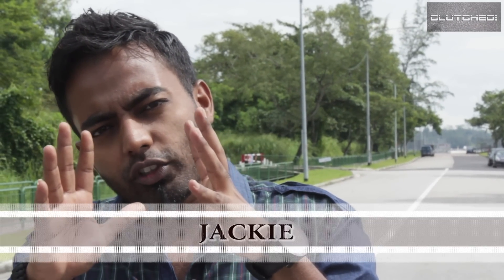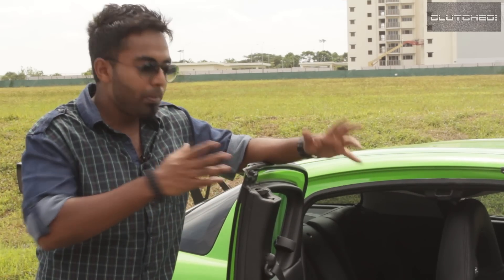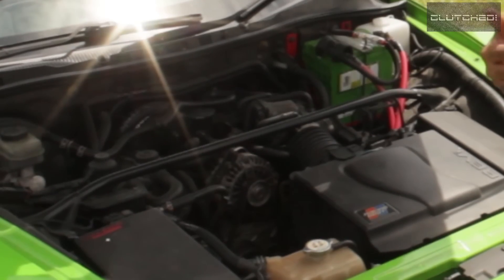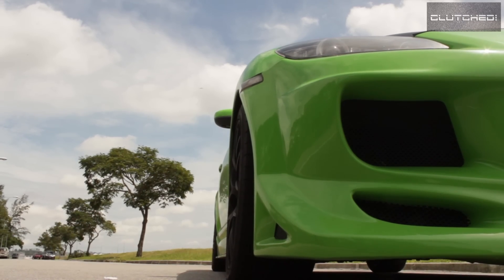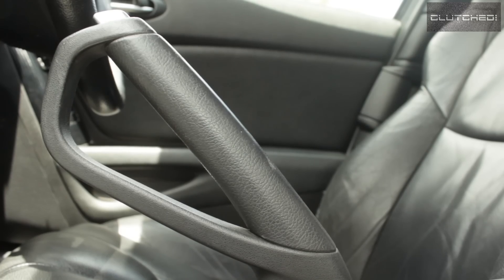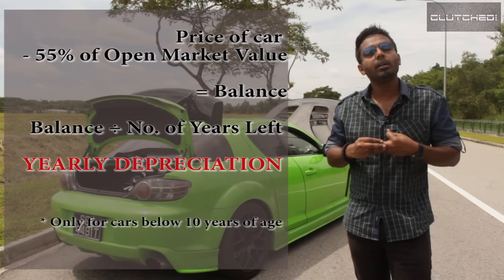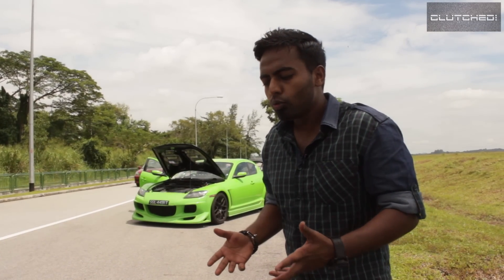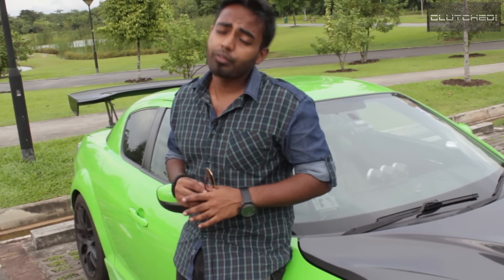Mazda RX8 Review - Clutched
For the first review of the Season we tackle the very sporty Mazda RX-8

Keep up with CLUTCHED